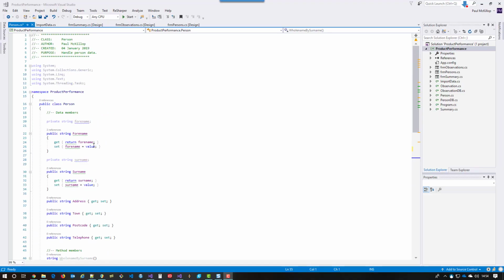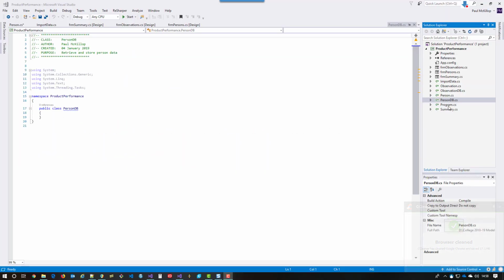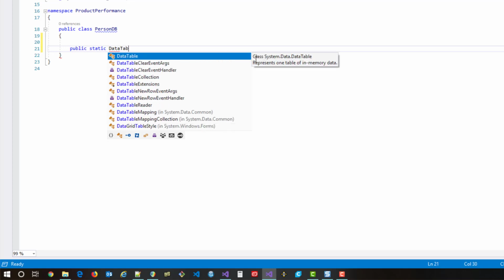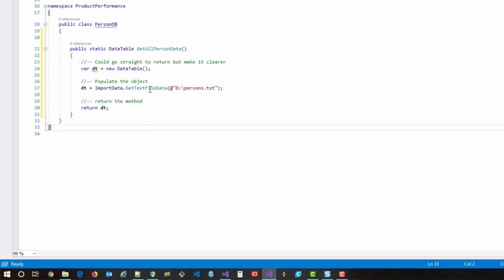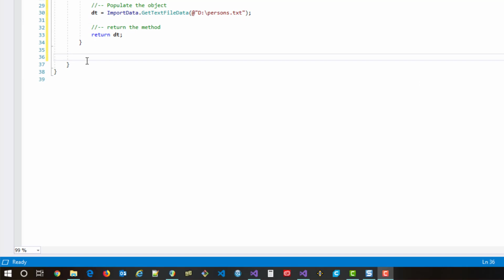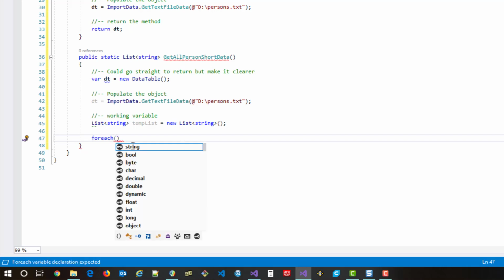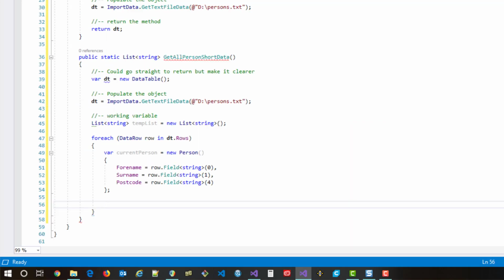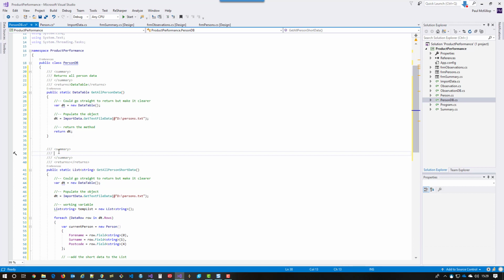10 031 PersonDB Class